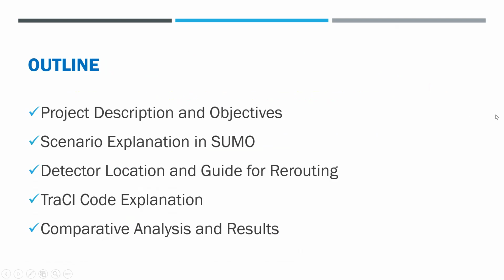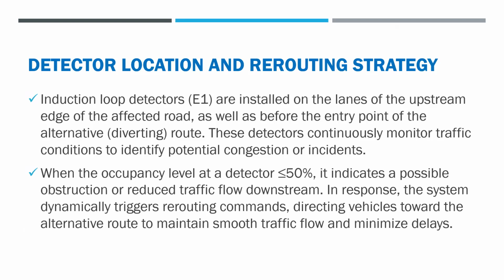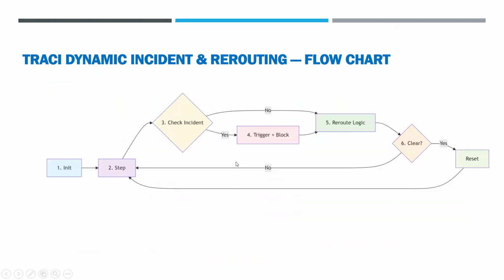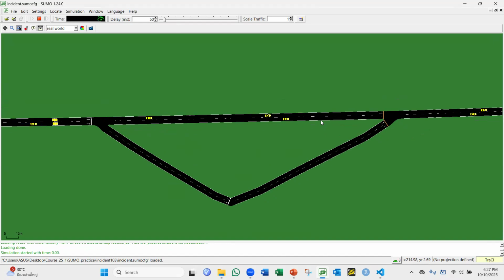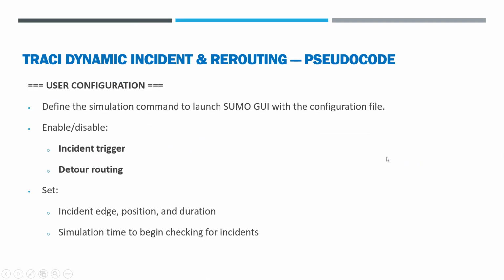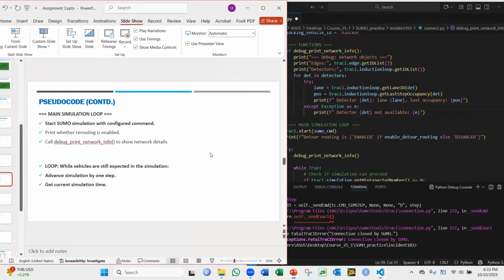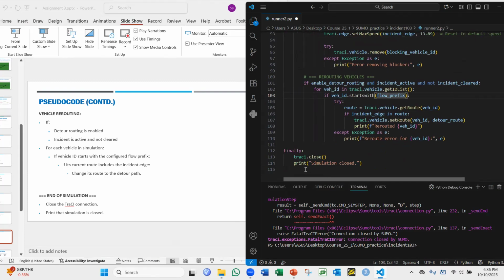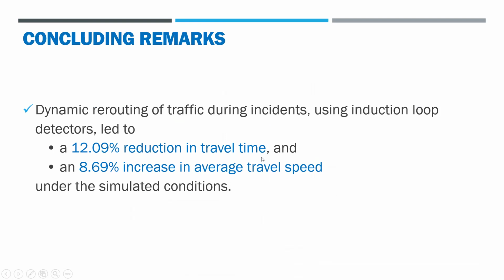Assignment 3 - SUMO Simulation with Dynamic Incident & Rerouting using Traci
Identify incident using induction loop detectors and reroute traffic dynamically using Traci